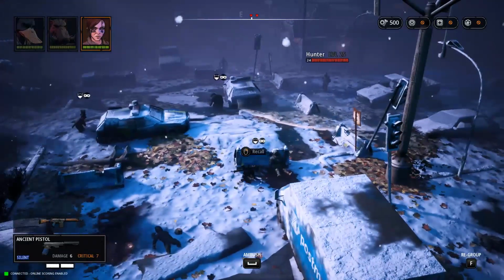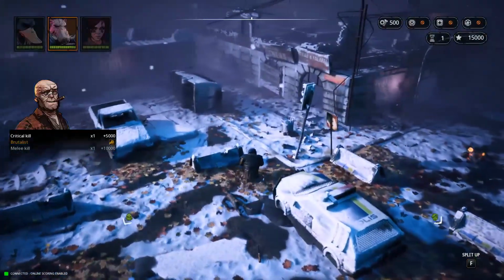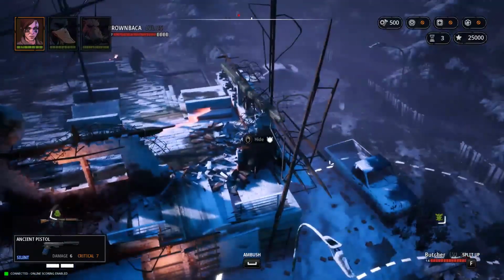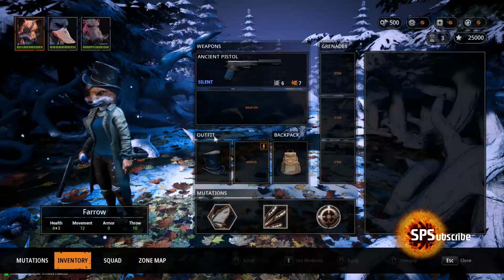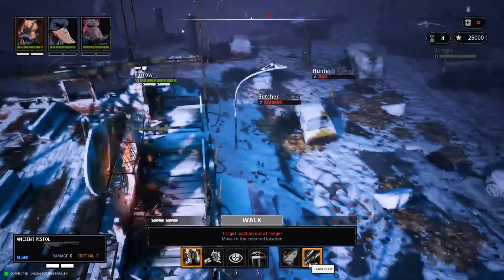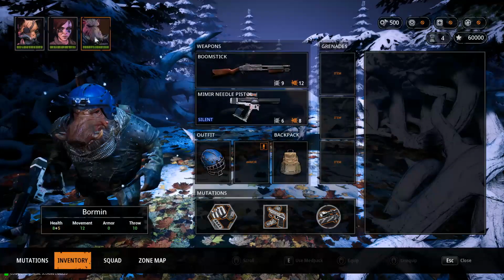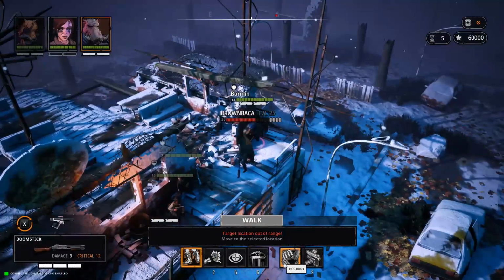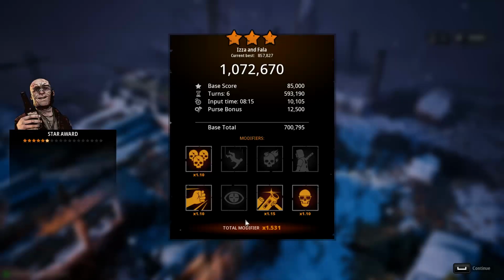3 Stars - Izza And Fala - Mutant Year Zero Stalker Trials Guide Ep. 2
Are you struggling with getting 3 stars in Stalker trials? Can you get 2 but the third star just keeps eluding you? Struggle no more. I have created a guide on how to get 3 stars in the Stalker Trials. In this episode we will focus on Izza and Falla.

I have also created a guide on how to clear different areas in the game Mutant Year zero: Road To Eden on very hard.

Or if you are just interested in some Mutant Year Zero tips and tricks: